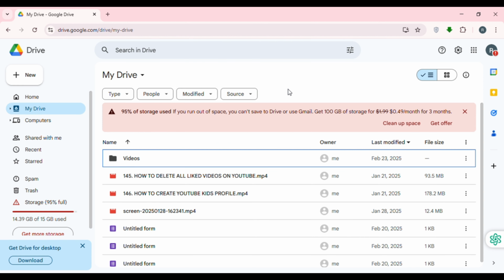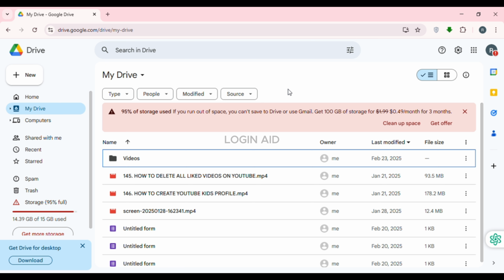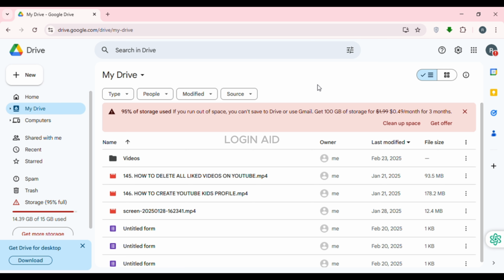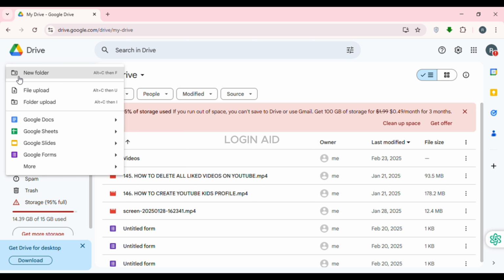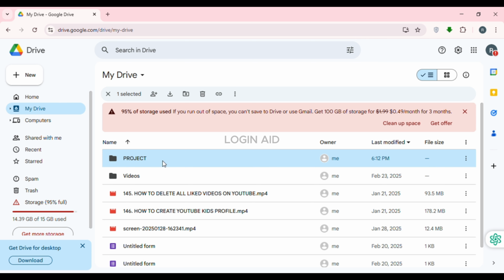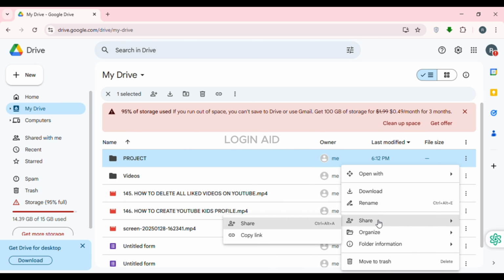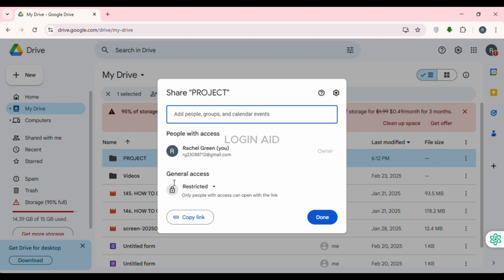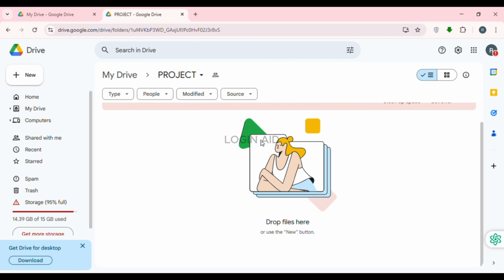How To Make Google Drive Link To Share Files 2025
Need to share a file easily? This guide will show you how to create a Google Drive link to share your files with others. Whether you’re sharing documents, photos, or videos, learn how to generate a shareable link that others can access instantly.